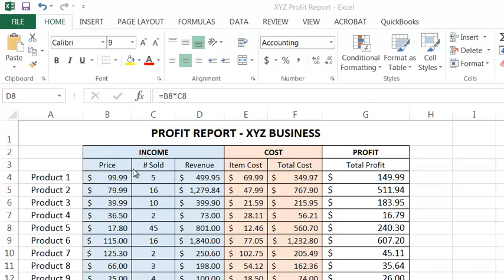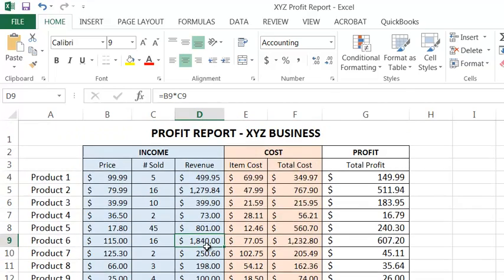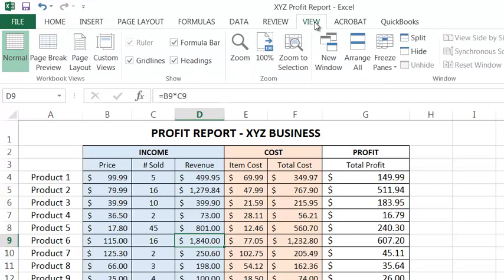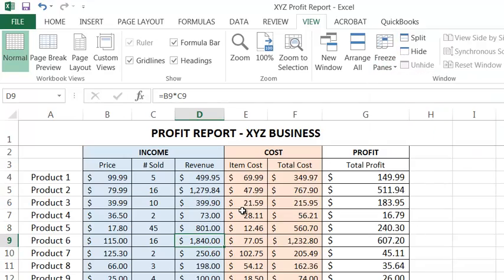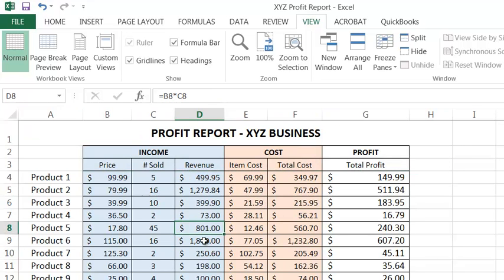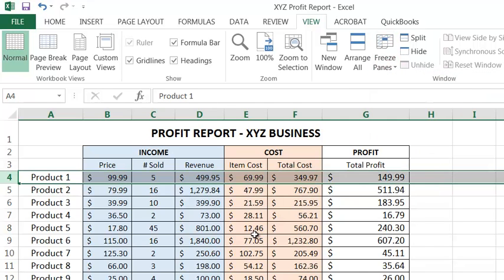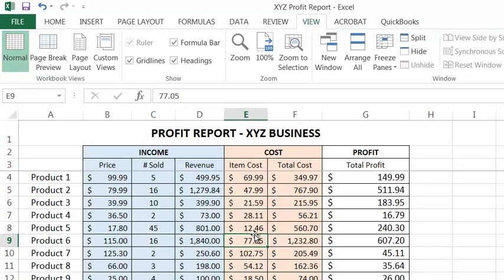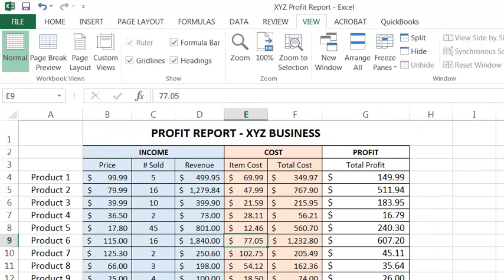How to Freeze the Top Rows of an Excel Spreadsheet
Do you need the first few rows of your spreadsheet to stay visible on the screen...even when you scroll down? This short tutorial will show you how it's done. Click on the View tab and use the Freeze Panes drop-down to keep as many rows as you need on your screen.